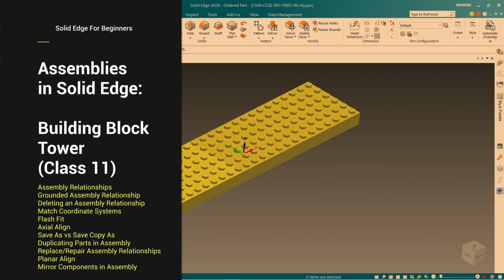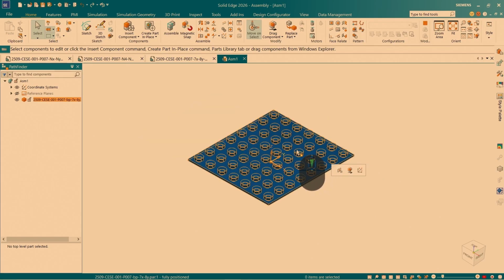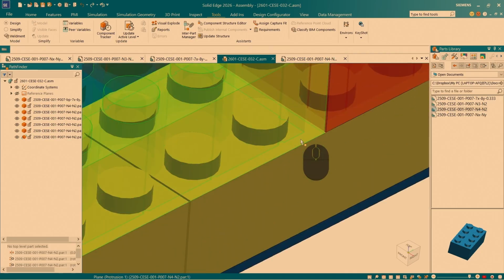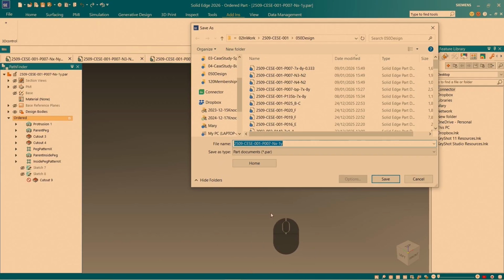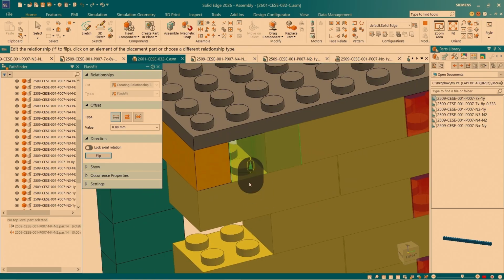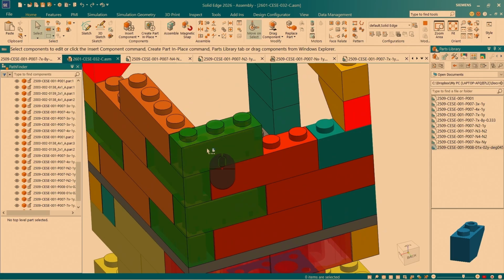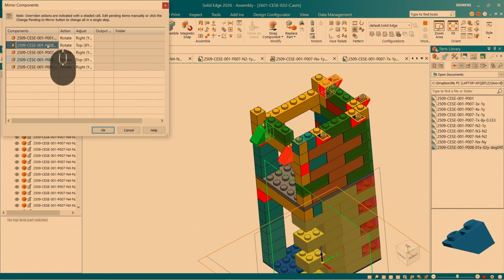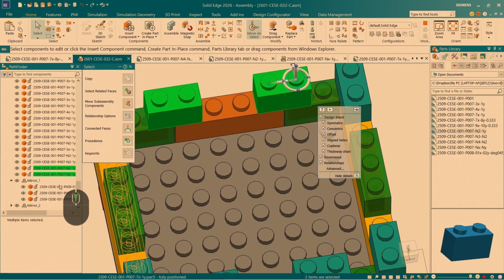Solid Edge Assembly Tutorial #11 Building Block Tower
In this video we introduce assemblies in solid edge, how to create your first assembly, we learn about different types of assembly relationships, flash fit, the danger of using Save As for a part used in an open assembly, duplicating parts in an assembly with the steering wheel, how to show/hide parts in an assembly, opening a part from the assembly environment, mirroring components in the assembly environment.